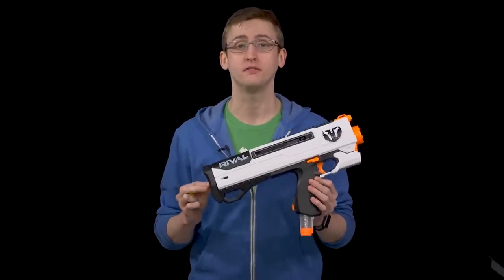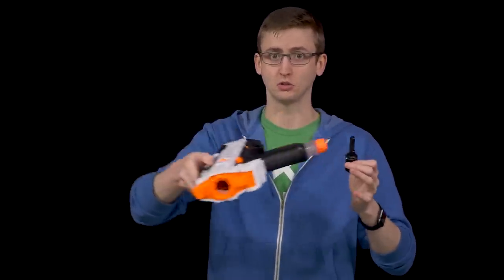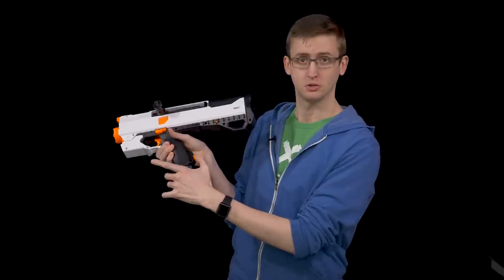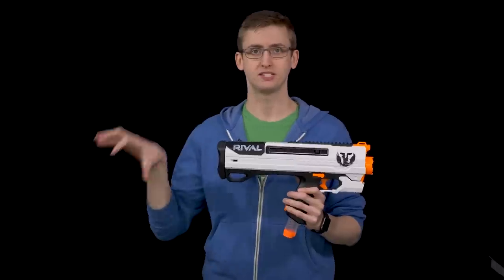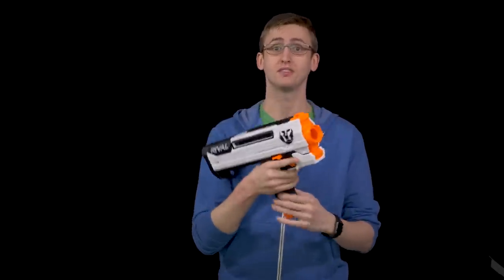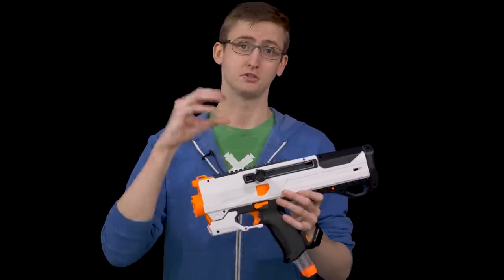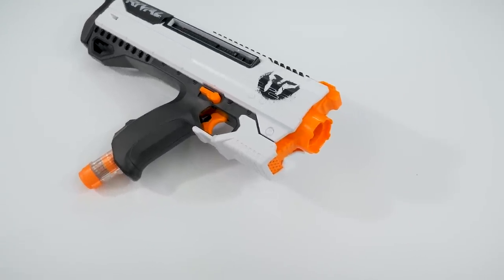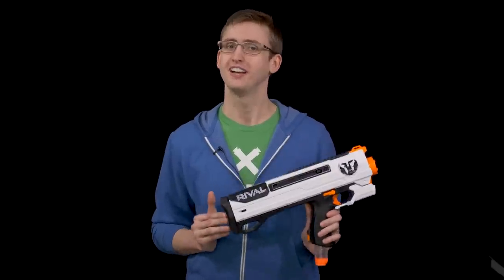[REVIEW] Nerf Rival Helios XVIII-700 | APOLLO RESKIN?!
Video review of the Nerf Rival Helios, the successor to the Rival Apollo.